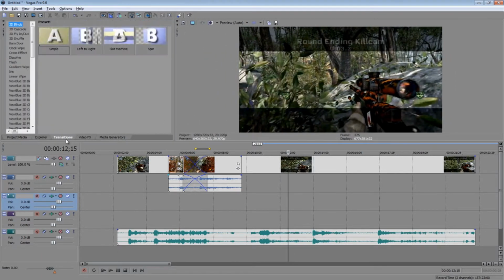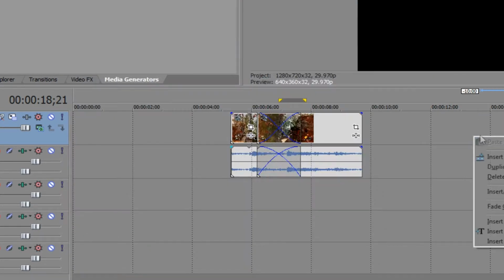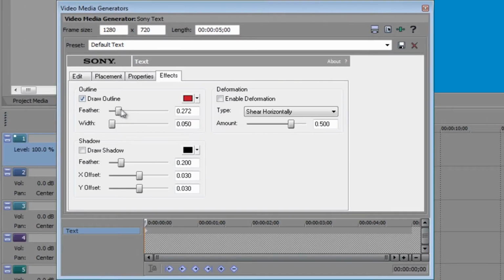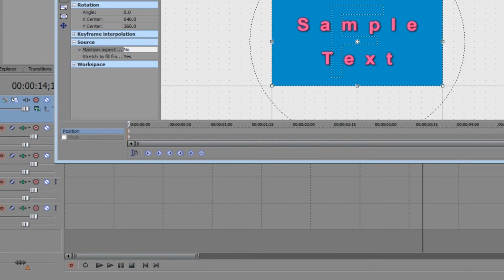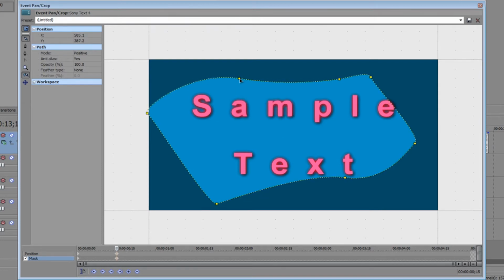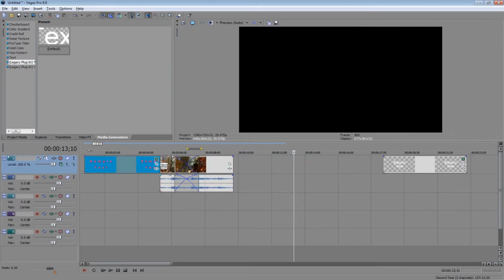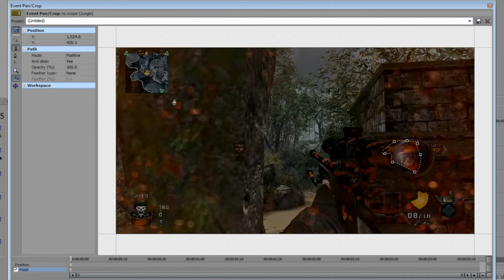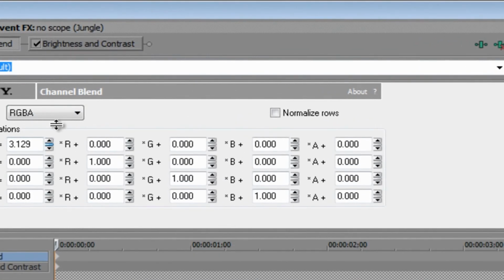Sony Vegas Indepth Basics Tutorial 2/2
Effects, Slow mo, key frames, masking, pan/crop, text, media generators, stacking tracks, seperating video from audio, splitting clips, options, windows, shortcuts, and I show you it all.

Audio on outro - " ", & Finger Eleven - Living in a Dream